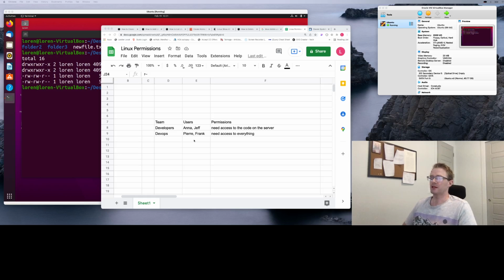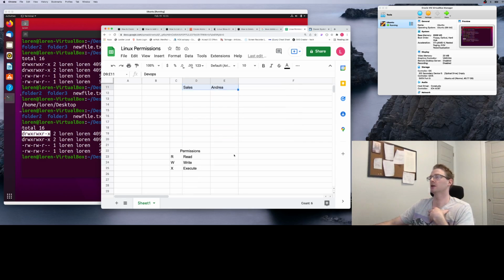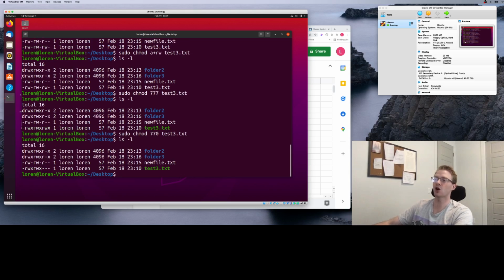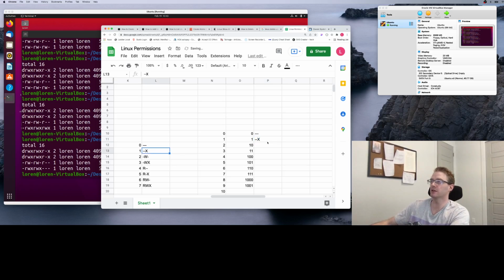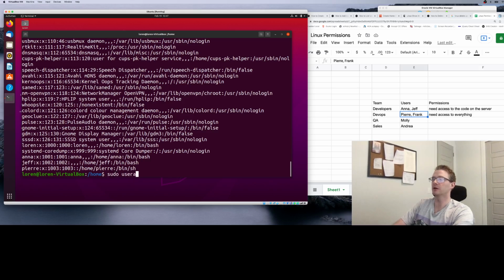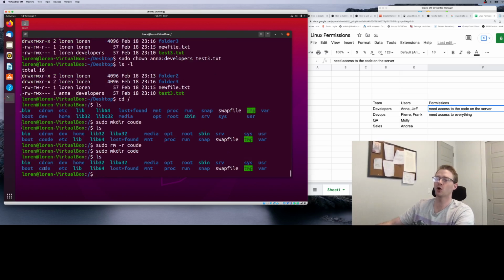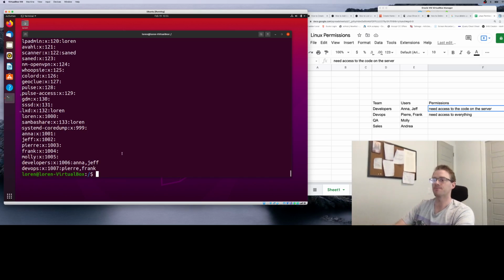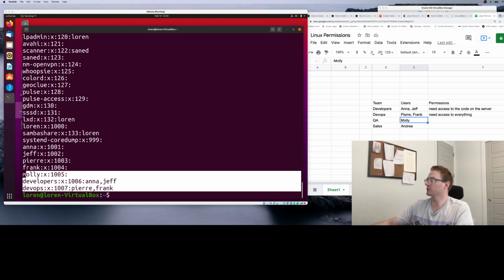Linux Terminal Commands intermediate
Learn intermediate level commands on linux terminal. Learn how to add and remove users and groups from the system, how to add or removes users from a group, how to see and interpret file/folder owners and permissions, and how to update those permissions